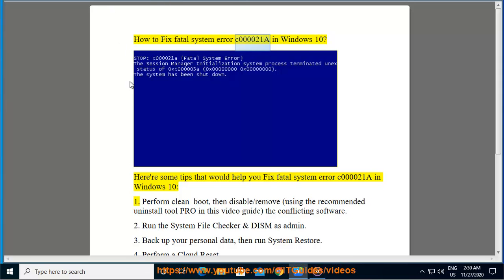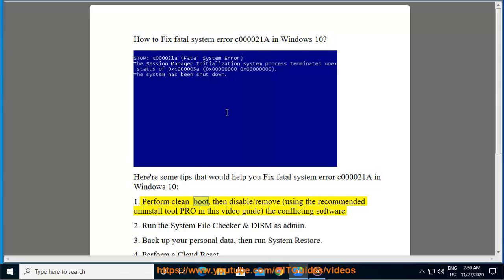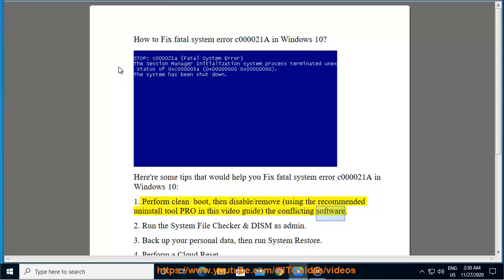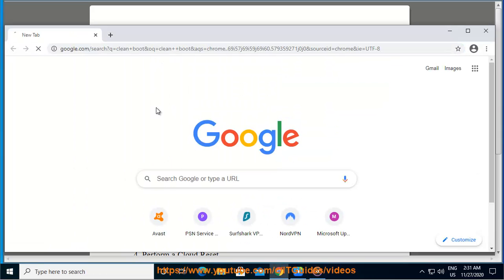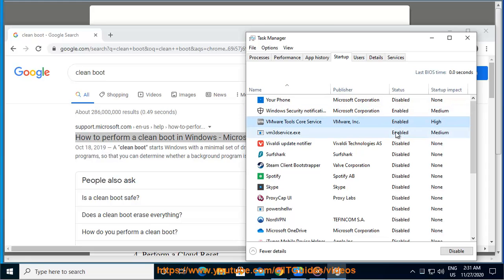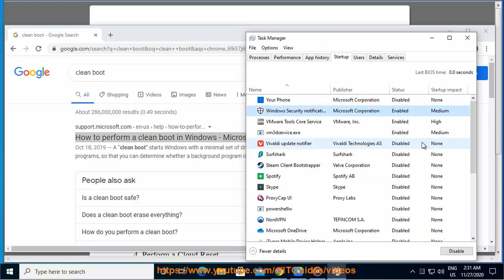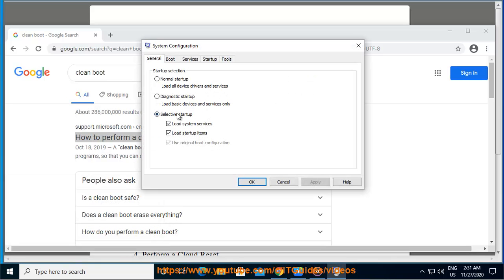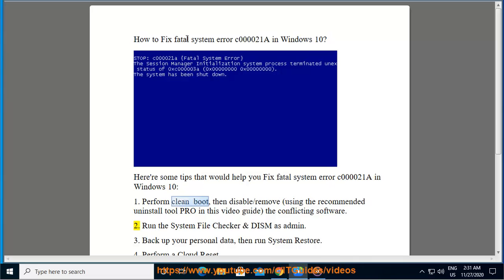Fix fatal system error c000021A in Windows 10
Here's how to Fix fatal system error c000021A in Windows 10. To effectively remove unwanted/problematic programs, run this best uninstall tool@